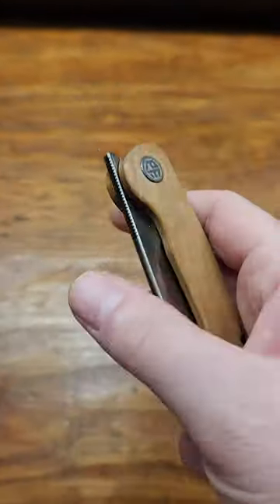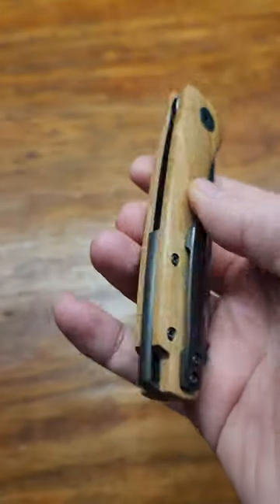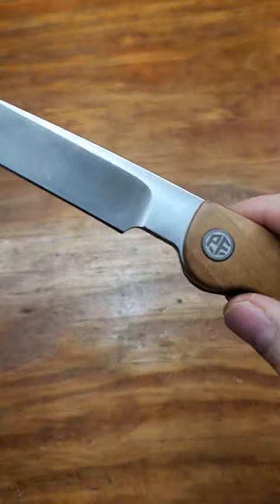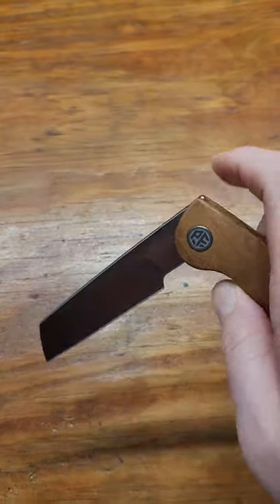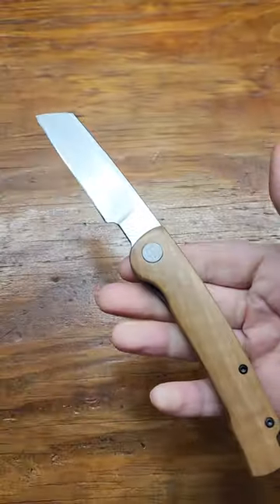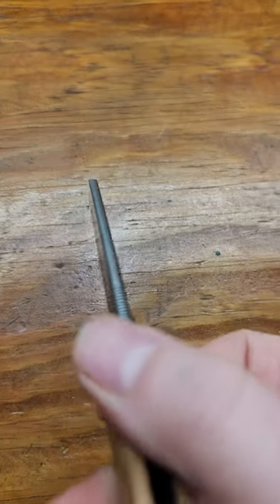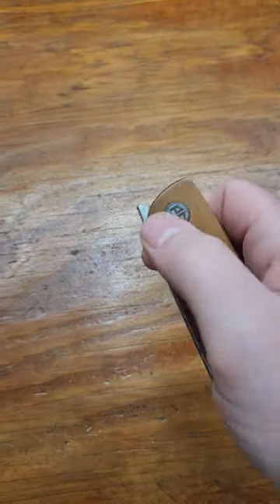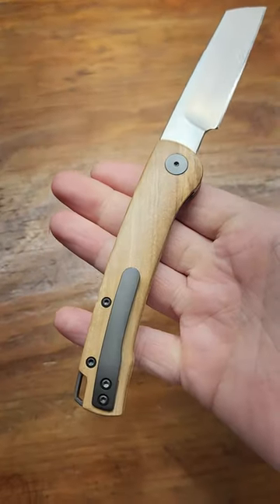Petrified Fish Scholar!